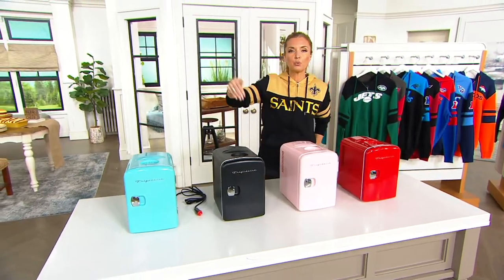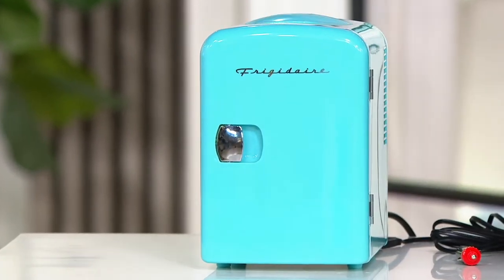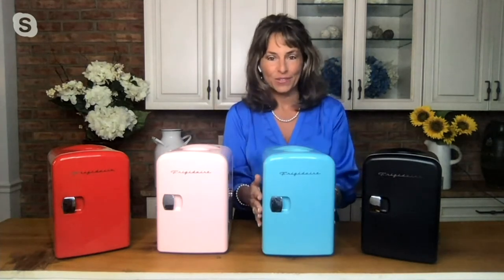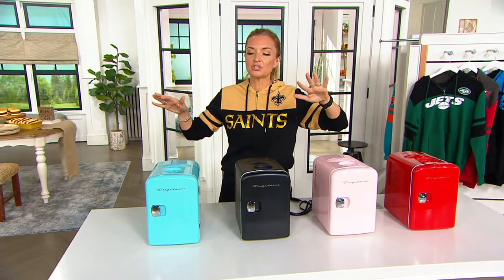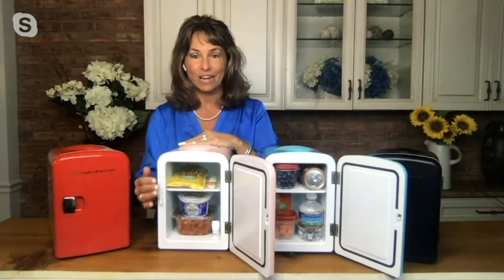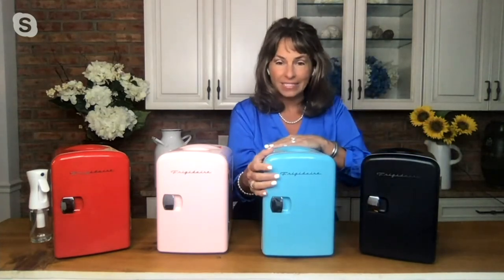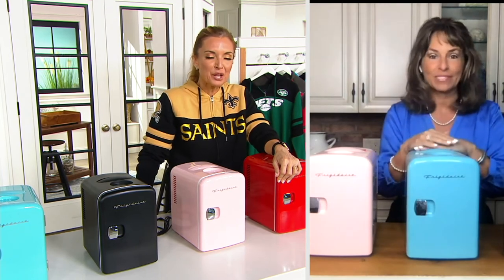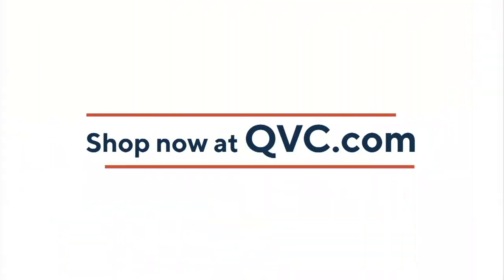Frigidaire 6-can Mini Beverage Refrigerator on QVC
Frigidaire 6-can Mini Beverage Refrigerator

Enjoy a cool can of soda wherever you go. This mini beverage fridge fits up to six cans and comes with a car charger, perfect for camping trips, home offices, dorm rooms, and elsewhere. From Frigidaire.